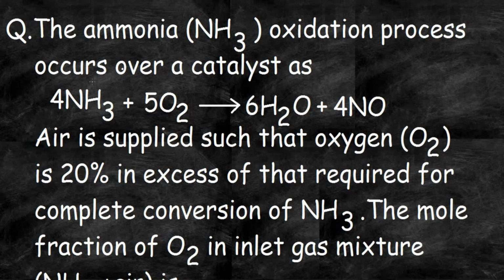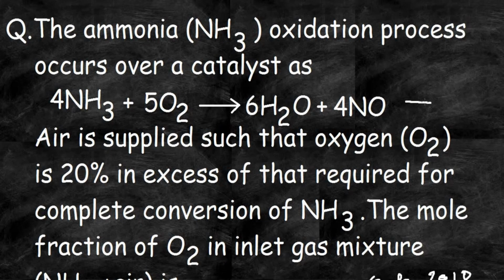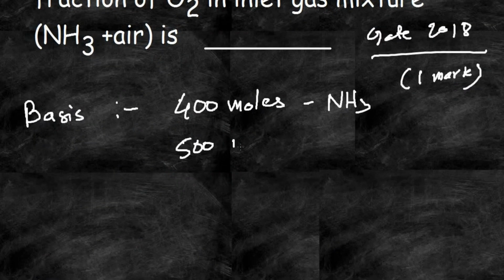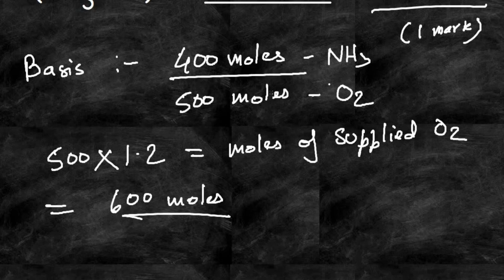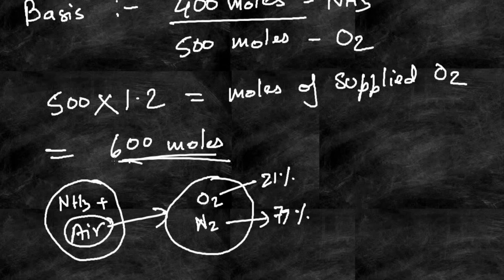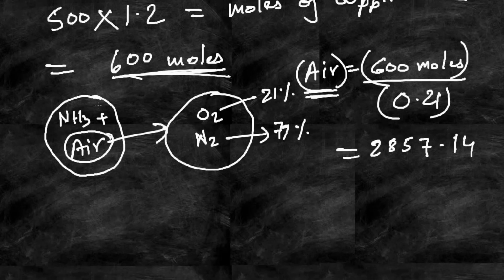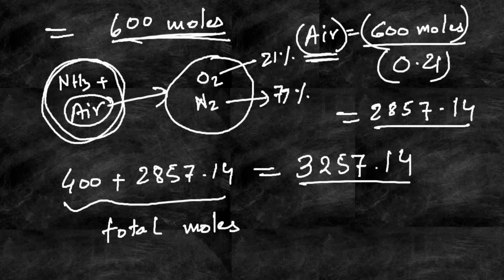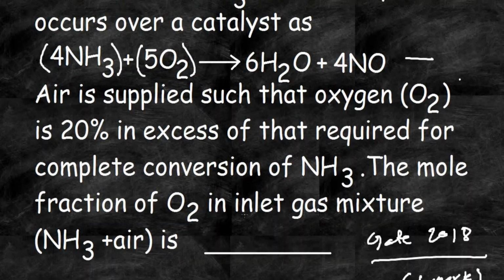Given the percentage of Excess Oxygen find the feed composition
Gate 2018 problem from Chemical Calculations